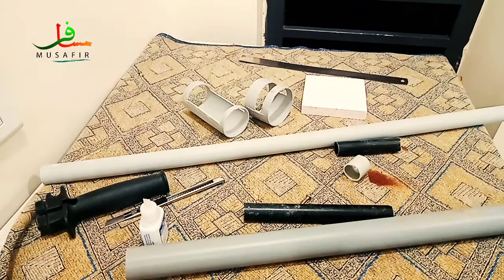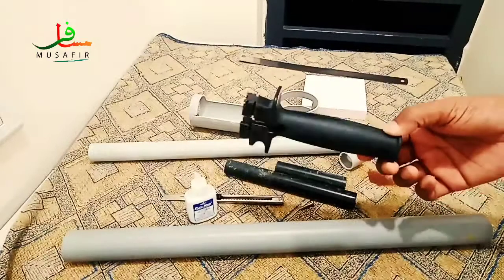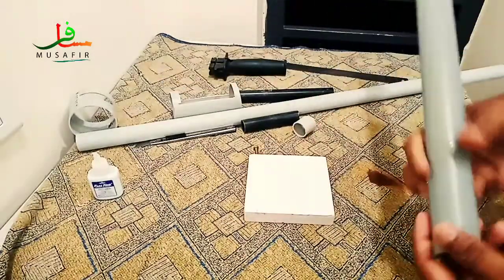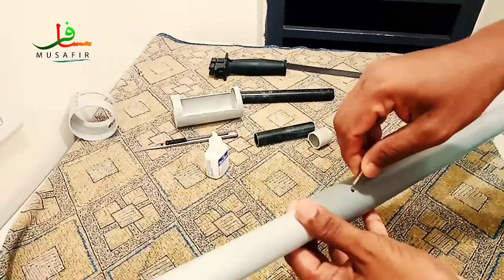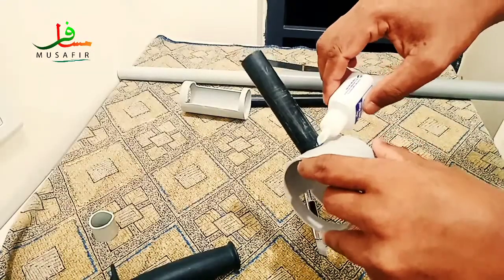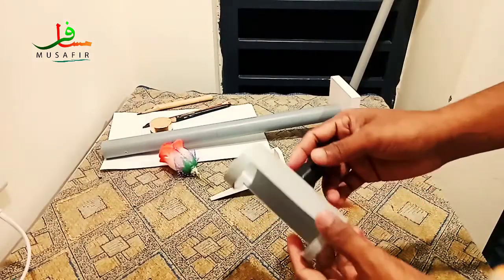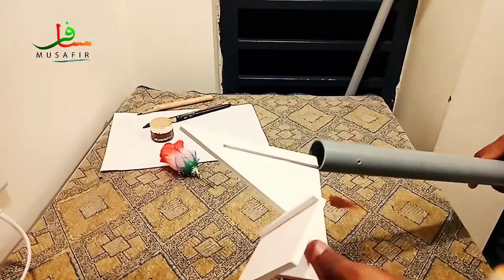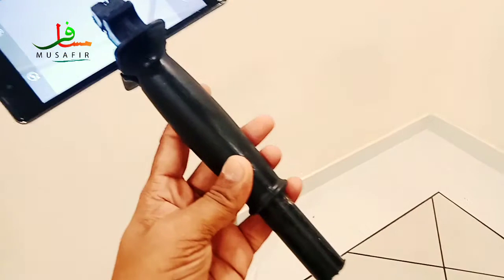Mobile Camera Stand Making with pvc pipe (low Costly)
Mobile Camera Stand Making with pvc pipe low Costly (with in 100 rs)